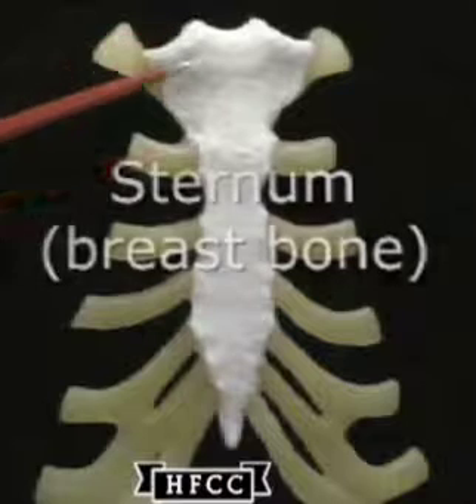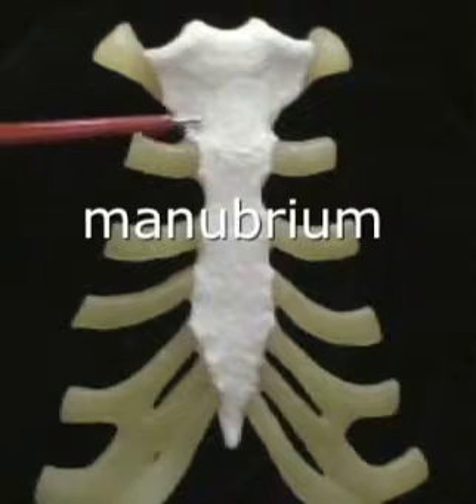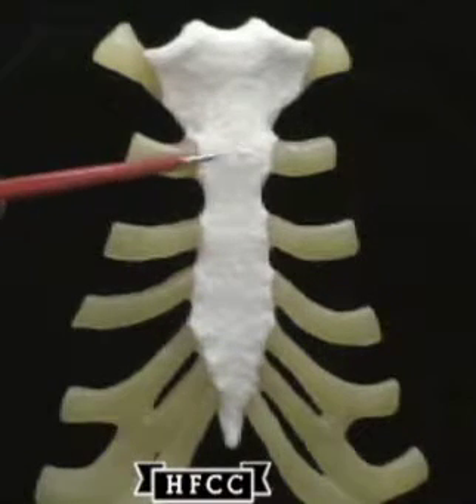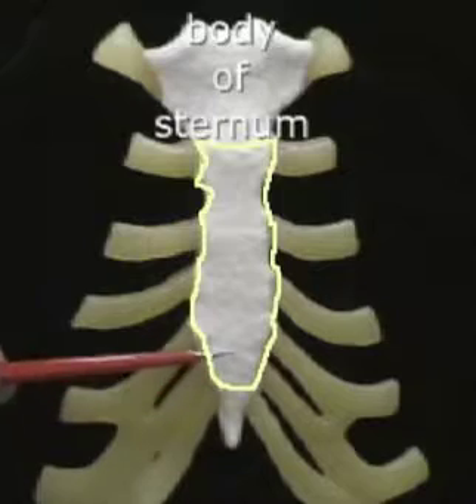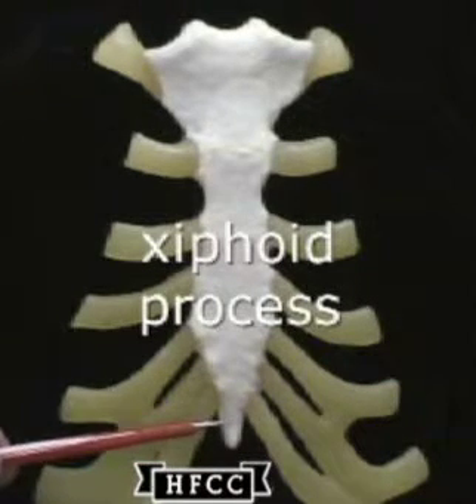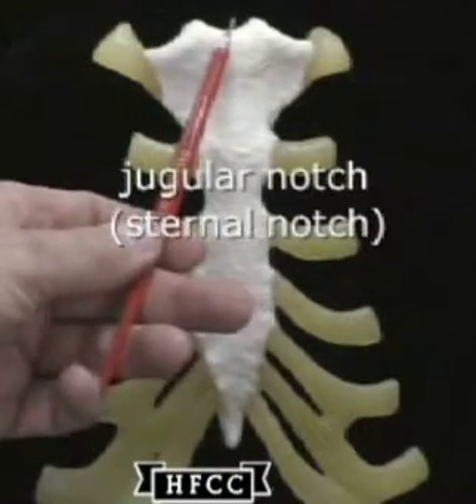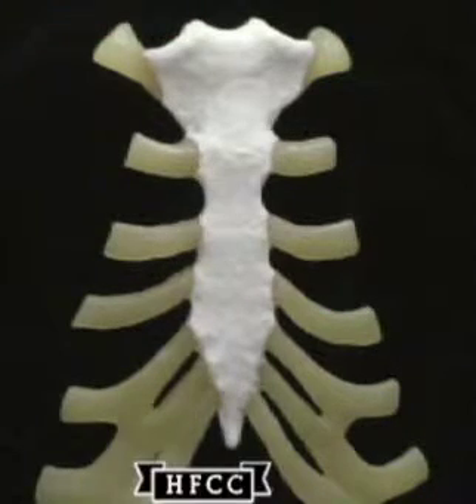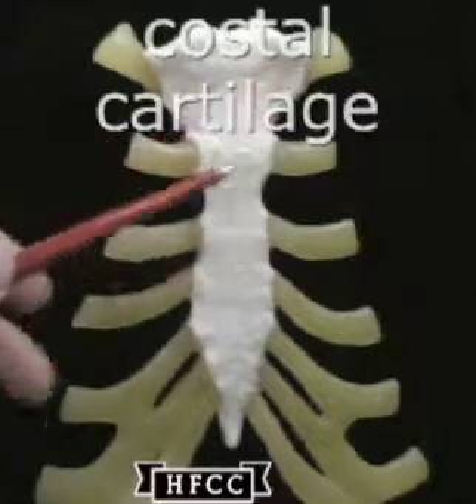sternum bone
These bone markings are shown in the video:
sternum (breastbone)
manubrium
body of sternum (outdated-gladiolus)
xiphoid process
jugular notch (sternal notch)
costal cartilage
sternal angle (angle of Lewis)

These teaching videos of human bone lab models were developed by Mr. Mike Palaski and Ed Krol Ph.D. (retired) of Henry Ford  College in Dearborn Michigan